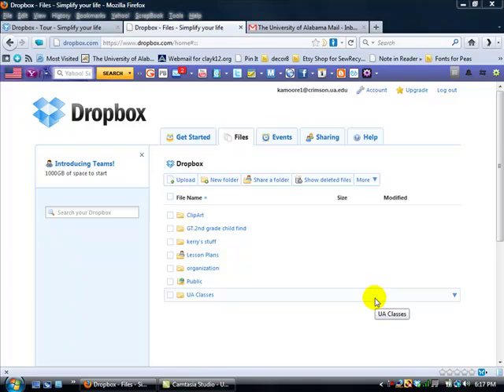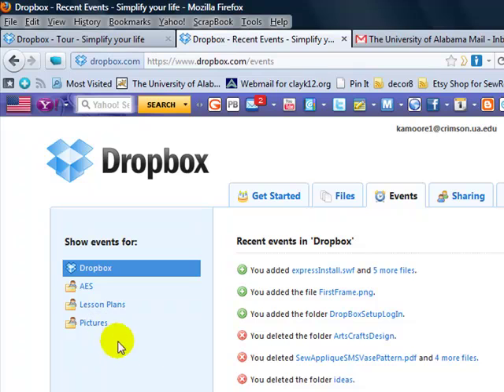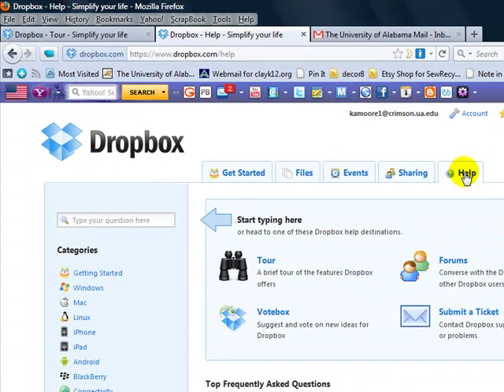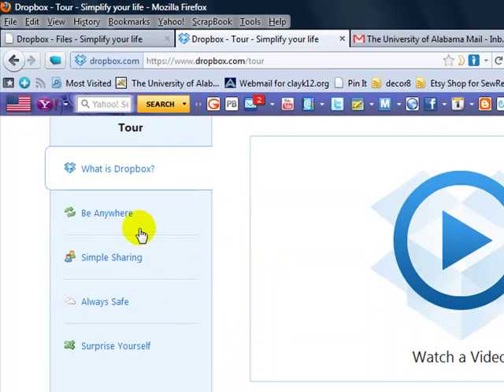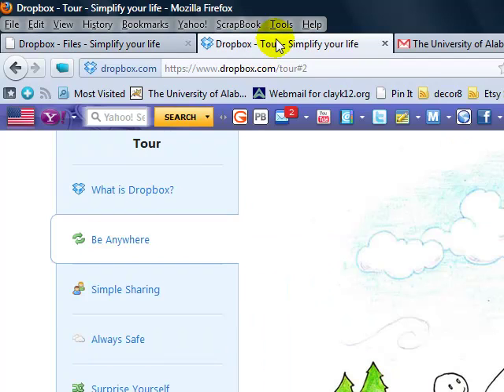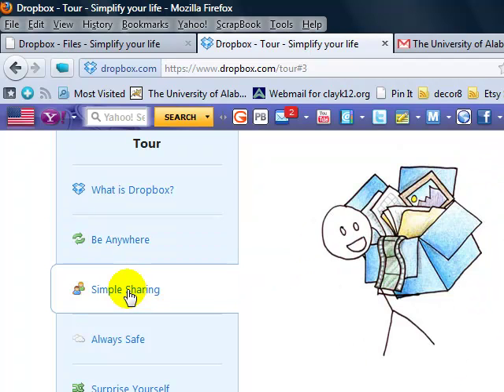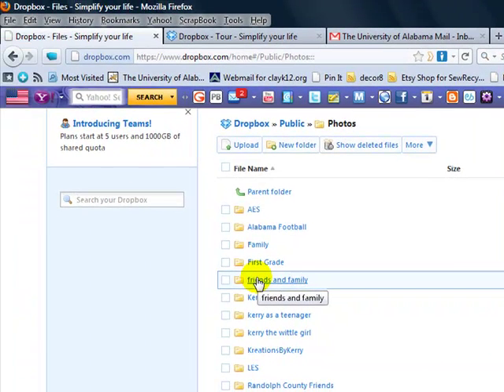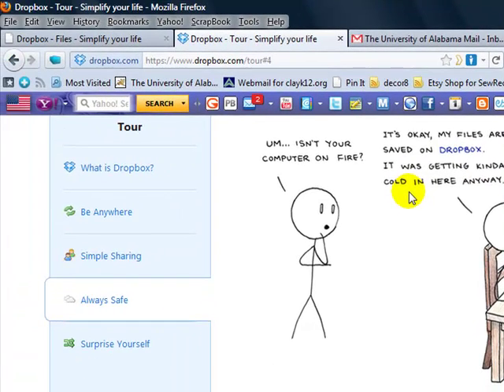DropBox Getting Started Tutorial